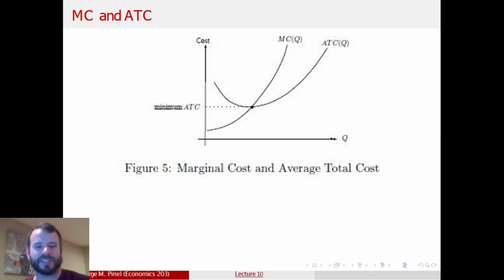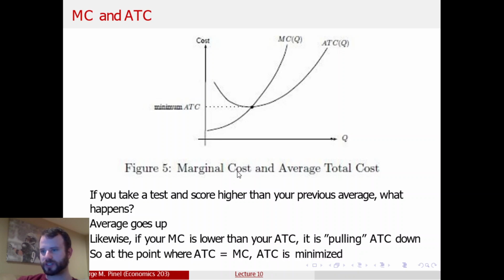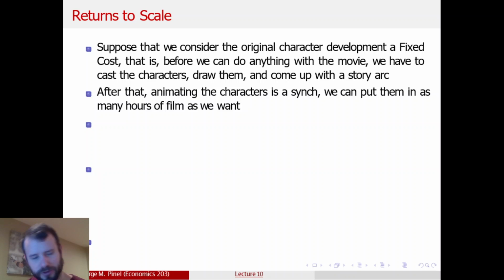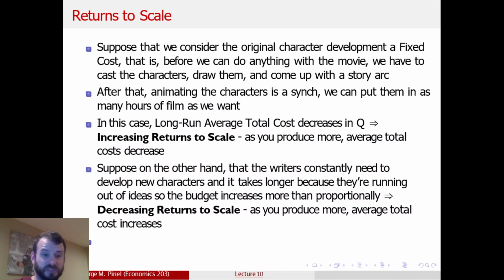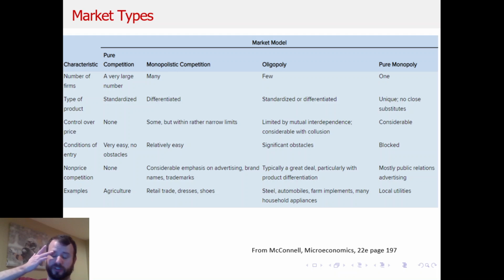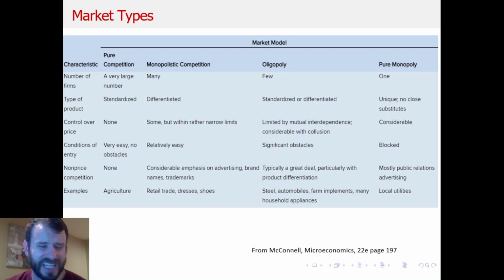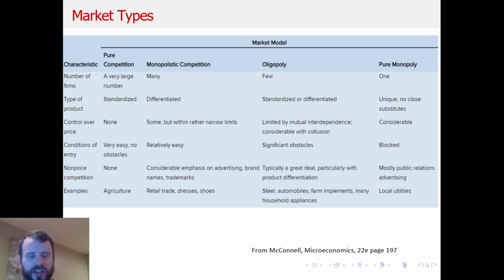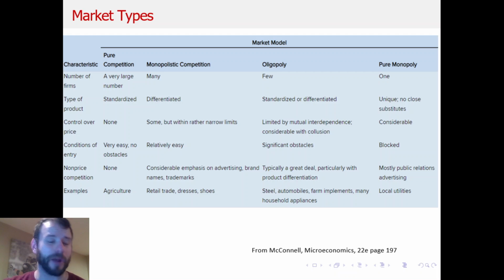Lecture 10 - Part 6 - Total Cost Curves and Market Types